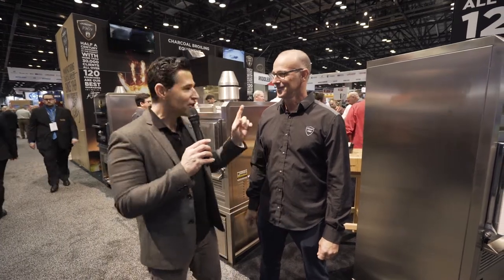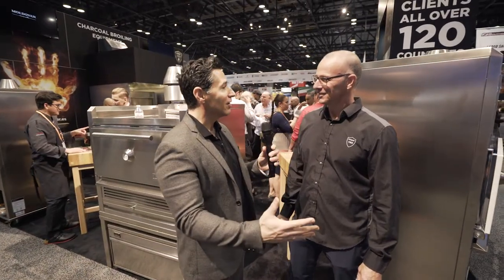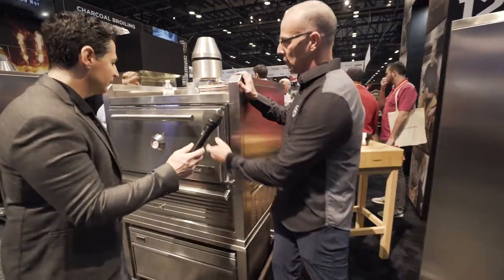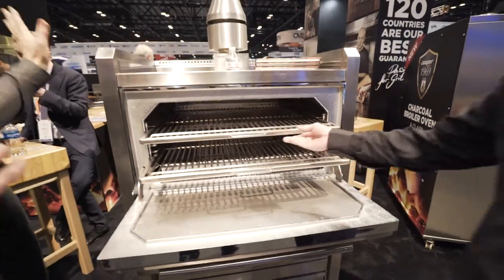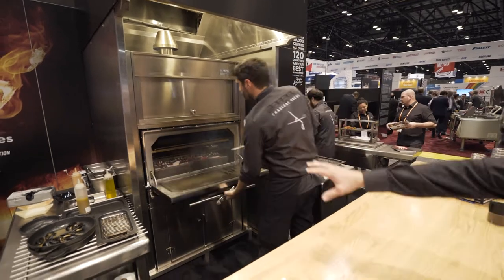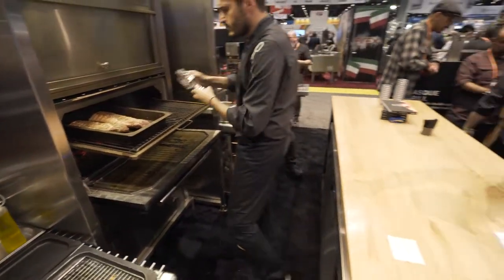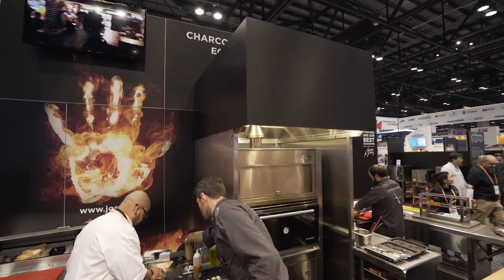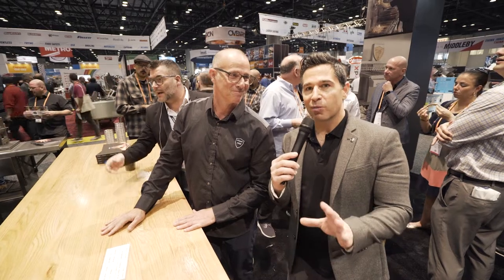Josper Booth Tour - NAFEM 2019